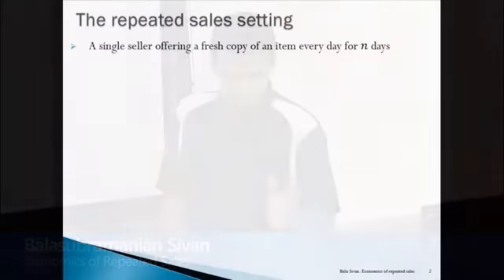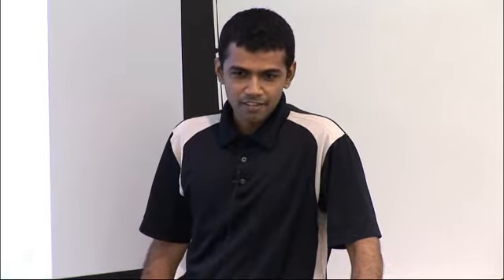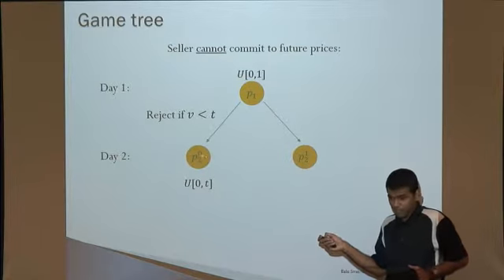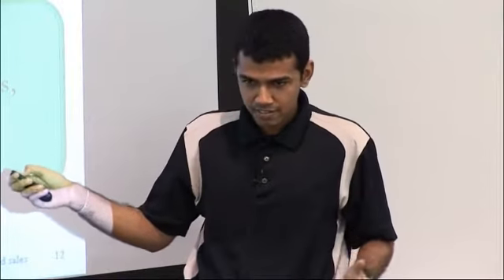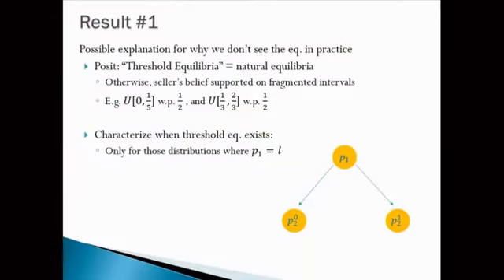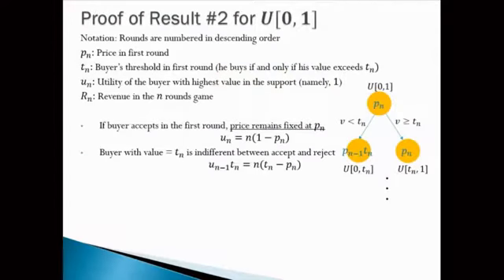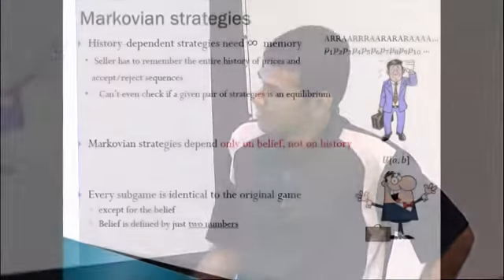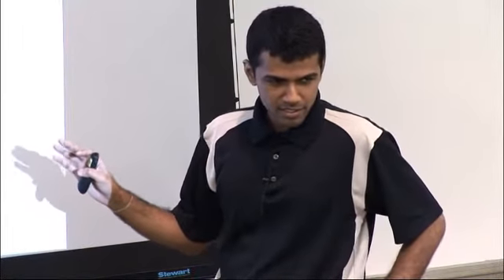Economics of Repeated Sales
A special case of Myerson's classic result describes the revenue-optimal equilibrium when a seller offers a single item to a buyer. We study a natural repeated sales extension of this model: a seller offers to sell a single fresh copy of an item to the same buyer every day via a posted price. The buyer's value for the item is unknown to the seller but is drawn initially from a publicly known distribution F and remains the same throughout. One key aspect of this game is revelation of the buyer's type through his actions: while the seller might try to learn this value to extract more revenue, the buyer is motivated to hide it to induce lower prices. If the seller is able to commit to future prices, then it is known that the best he can do is extract the Myerson optimal revenue each day. In a more realistic scenario, the seller is unable to commit and must play a perfect Bayesian equilibrium. It is known that not committing to future prices does not help the seller. Thus extracting Myerson optimal revenue each day is a natural upper bound and revenue benchmark in a setting without commitment. We will explore this setting without commitment and find several surprises.   Joint work with Nikhil Devanur and Yuval Peres